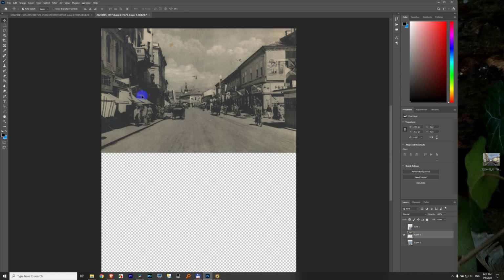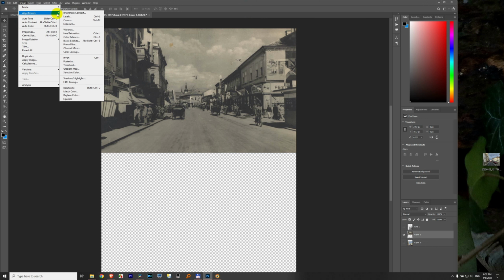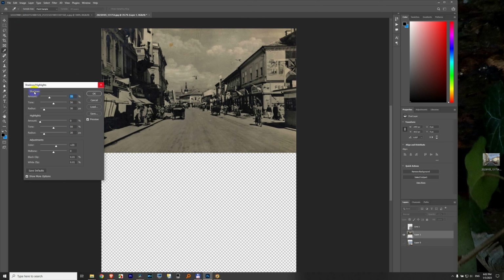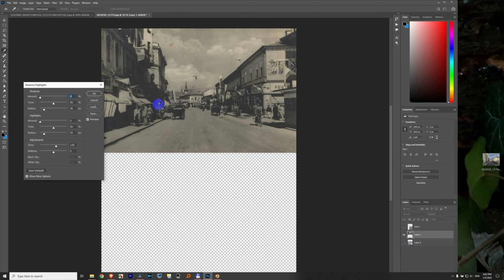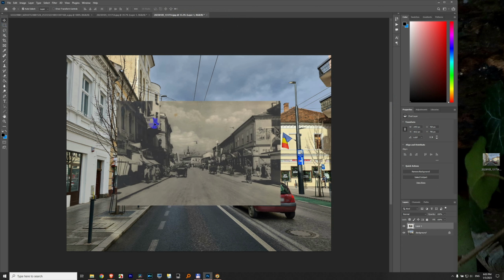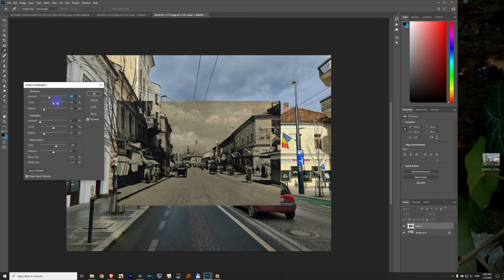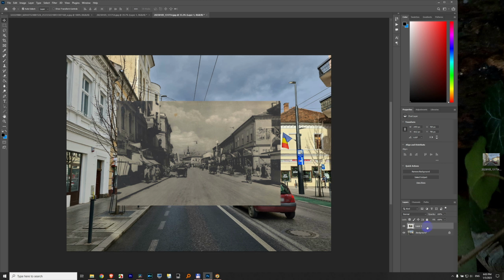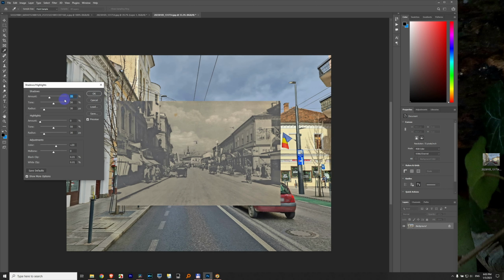Photoshop Shadows, Highlights problem workaround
As the Shadows "Amount" slider is dragged to the right the image suddenly gets darker instead of brighter.